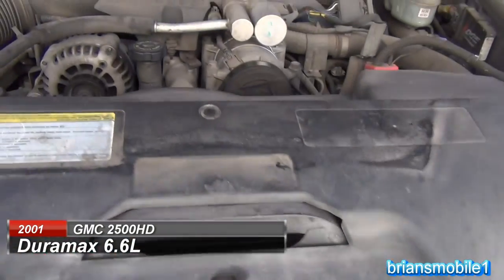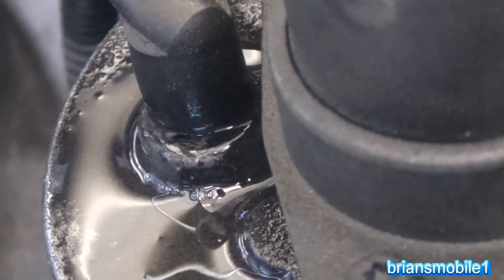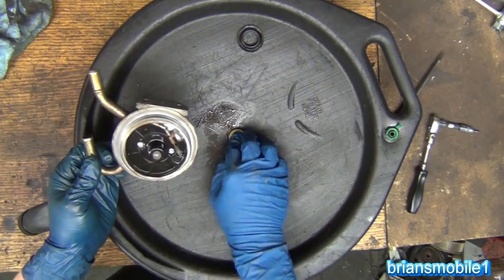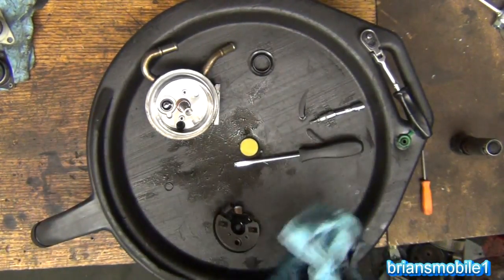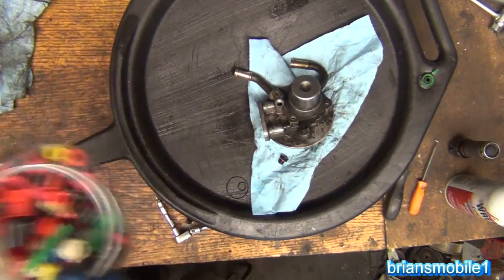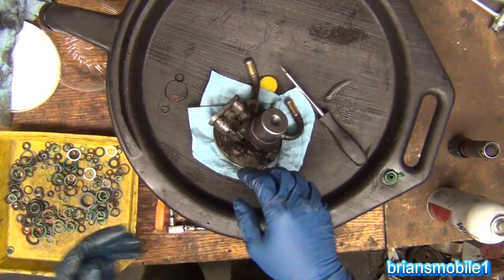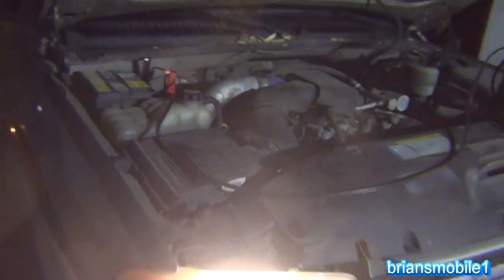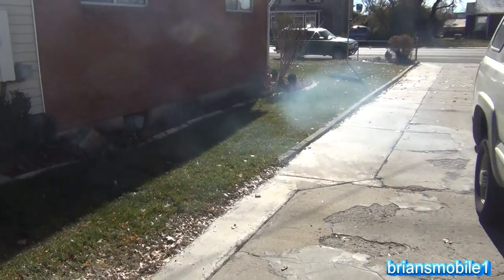Duramax Smoking and Hard Start Easy Cheap Fixes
Get a filter head rebuild kit from Merchant Automotive for about 20 quid